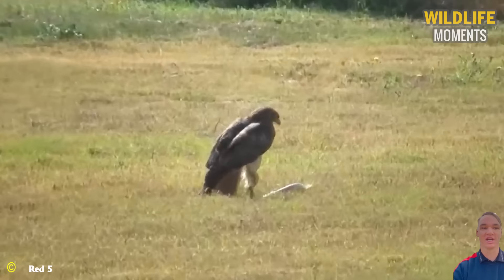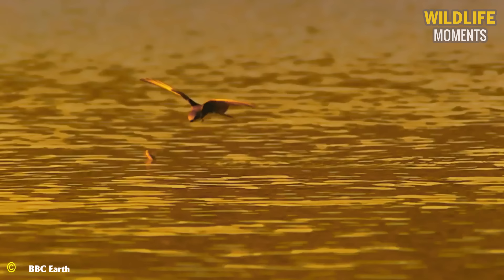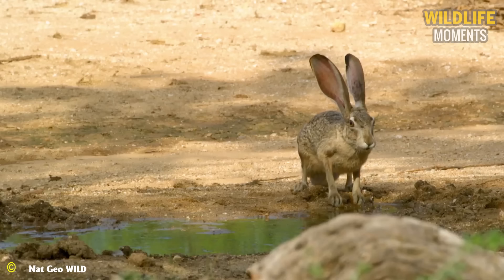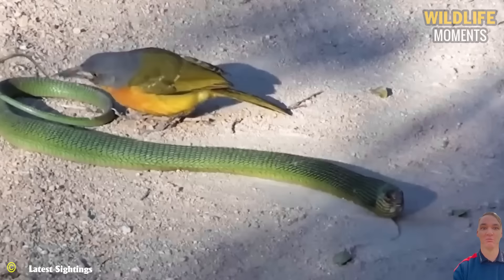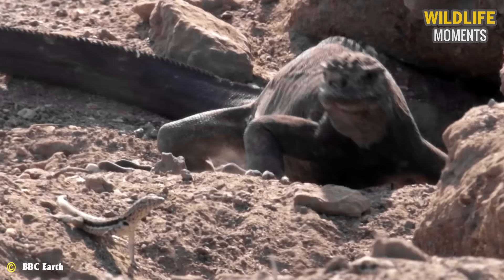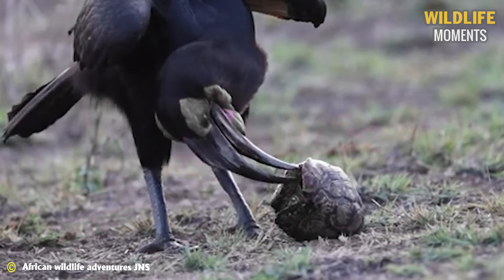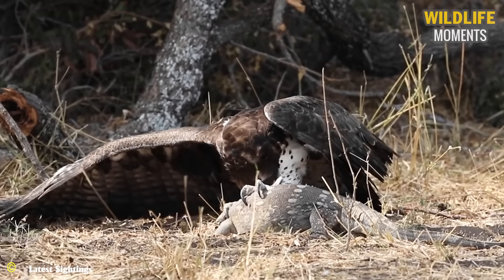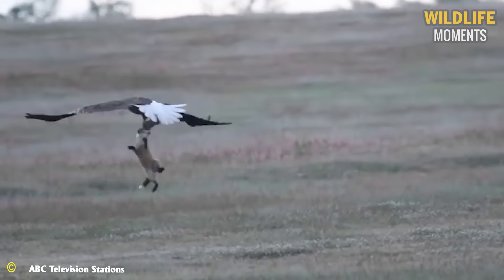30 Brutal Moments Of Birds Fighting Their Prey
30 Brutal Moments Of Birds Fighting Their Prey

Click CC for subtitle: English / United Kingdom / Canada / French / German / Japanese / Korean / Portuguese (Brazil)
SWAG - Willife Moments is a natural science channel, exploring wild animals in the world.

We own scientific documents and provide useful knowledge about the lives of animals, hunting in nature.

For the purpose of research and bringing the audience the most beautiful and best footage.

We produce these videos for scientific purposes and provide knowledge documents, not for the purpose of shocking or harming anyone.

If you are a lover of nature, animals in Africa, fighting animals, lions, leopards, .

Wildlife Moments - is Channel Explore Animal Life In The animal world.
Welcome! Everything about animal world will be play here.
- This video is researched by Susanna Hamill PhD
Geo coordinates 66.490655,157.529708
Mother's maiden name Wyman
Birthday: 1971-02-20 Age 50 years old
Copyright Music By:
Adrev for a 3rd Party
and other artists